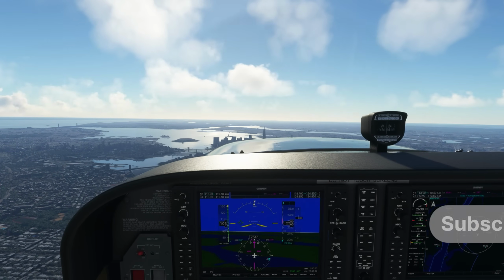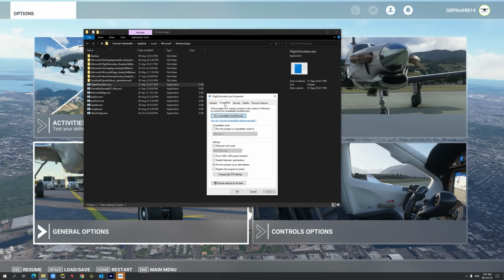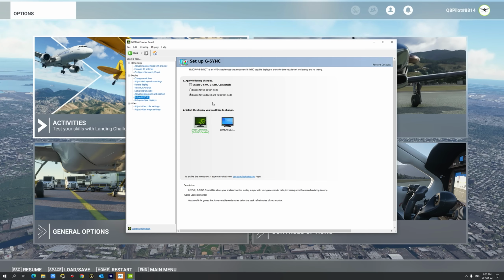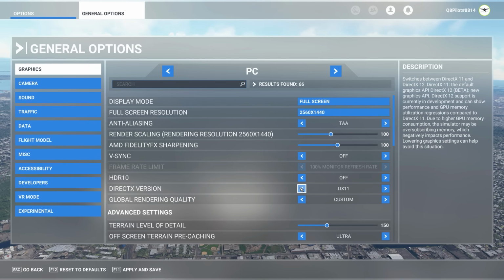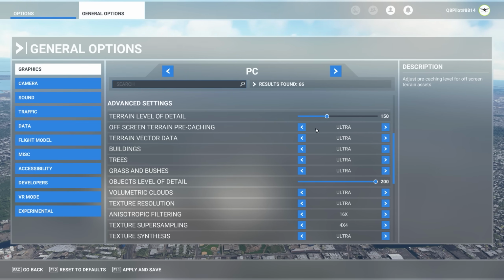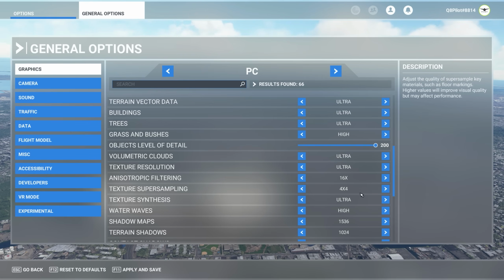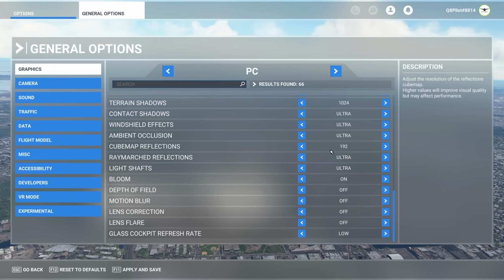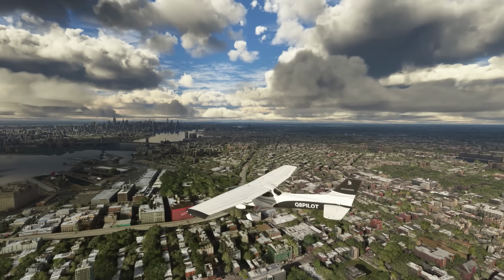MSFS 2020 | Sim Update 10 | Performance Settings, Tips, and Tweaks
In this MSFS 2020 performance settings guide, I will provide you with all my PC settings, nvidia control panel settings, as well as in sim settings to help increase your performance and improve your overall experience in Micorosft Flight Simulator after Sim Update 10. Pleaes make sure you watch the PC settings part as a few things have changed since the last Sim Update .

Video Timeline:
0:00 - MSFS 2020 Intro
0:10 - MSFS 2020 Sim Update 10
0:56 - PC Settings for MSFS SU10
4:54 - nVidia Control Settings for SU10
7:59 - Tip for G-Sync Monitors
8:25 - In-Sim Graphics Settings
24:37 - In-Sim Traffic Settings
27:15 - MSFS SU10 Guide Conclusion

Computer Specs
Processor: Intel I9-10900K @5.0 GHz
Liquid Cooler: ASUS FAN ROG RYUJIN - 360
Motherboard: MSI MPG Z490 Gaming Edge Wifi
RAM: 128GB DDR4 Kingston Predator @3200 MHz
Storage: WD 4TB Hard Disk SATA
Graphics Card: ZOTAC VGA 24GB - RTX 3090
Power Supply: ThermalTake Power Supply 1200 W
Case: Corsair 570X

msfs sim update 10
sim update 10 dlss
sim update 10 dlss gameplay